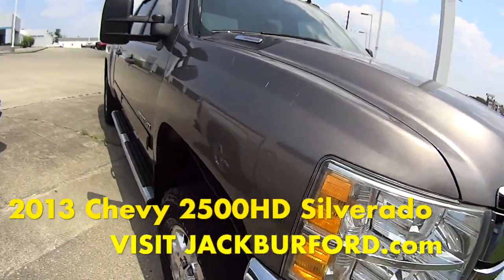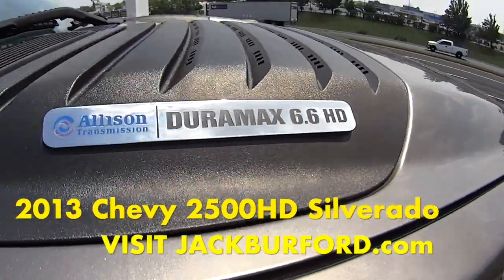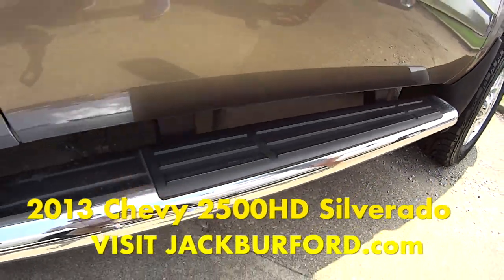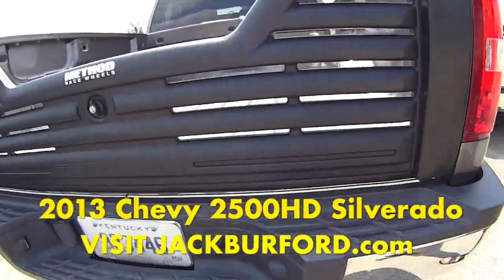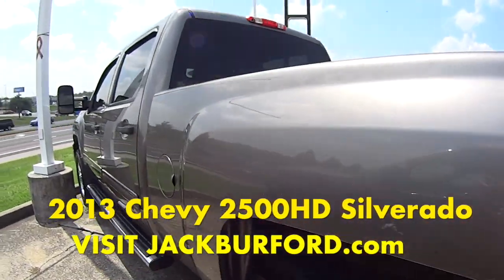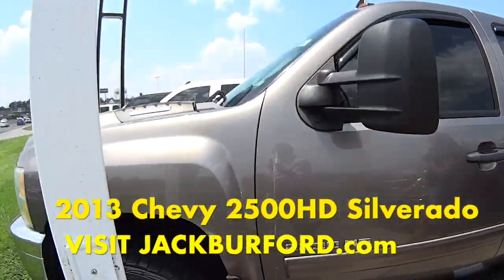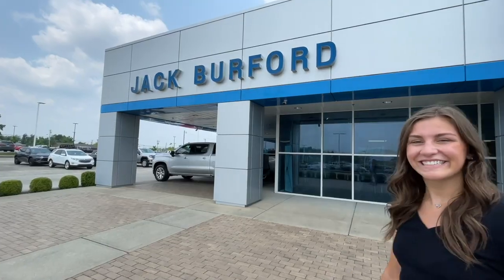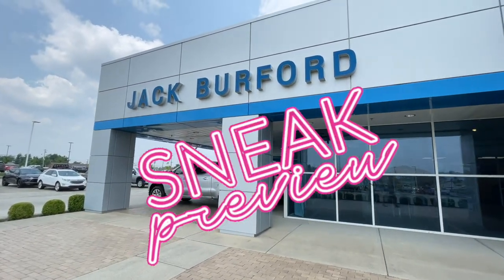Another great car and truck video from Jack Burford Chevrolet!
Check out this great USED Chevy Silverado 2500HD Farm Truck!  See all of our great pre-owned inventory today!